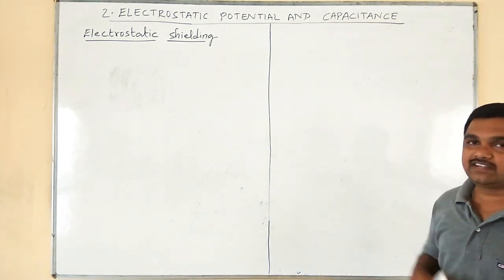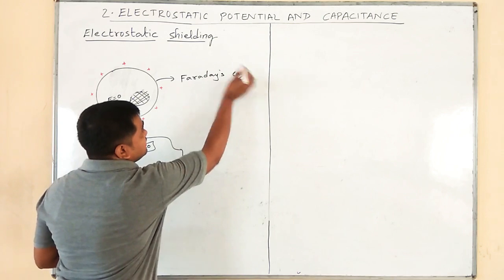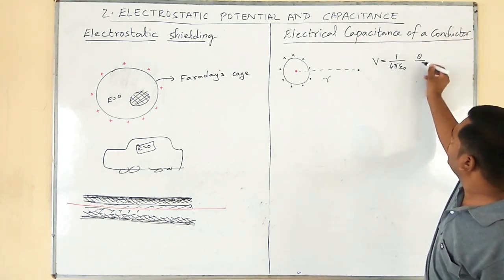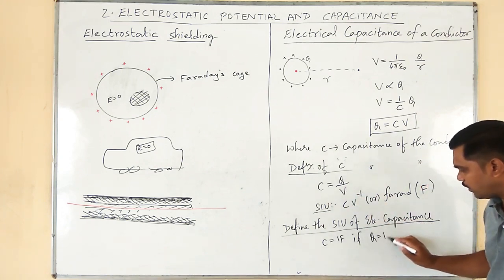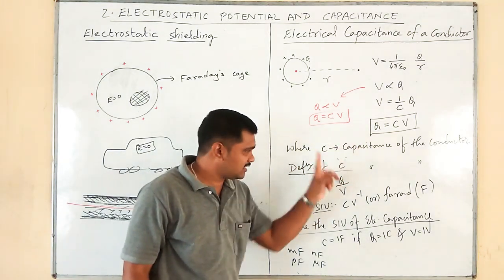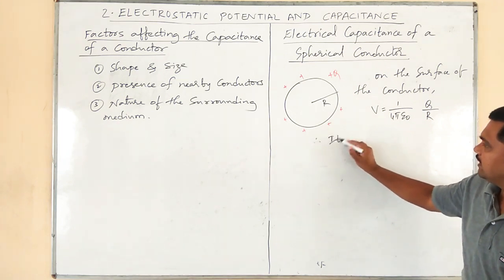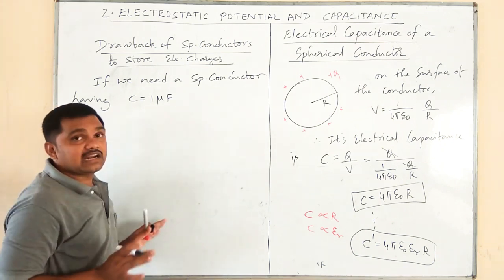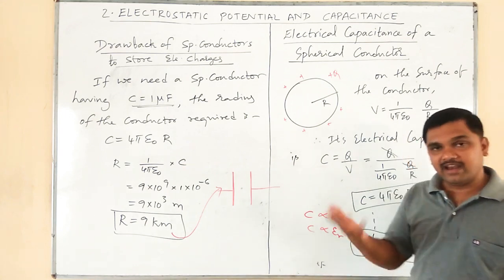ELECTROSTATIC SHIELDING AND ELECTRICAL CAPACITANCE